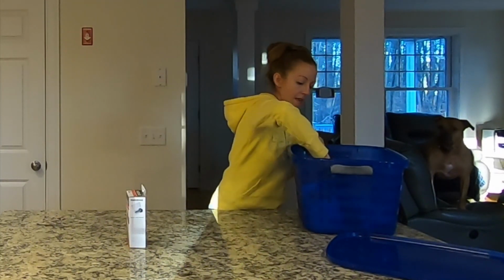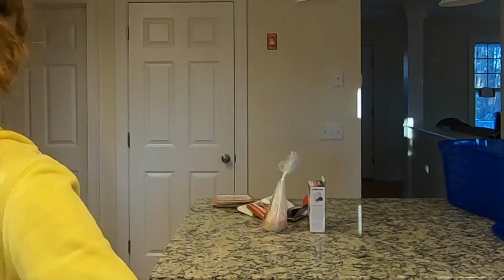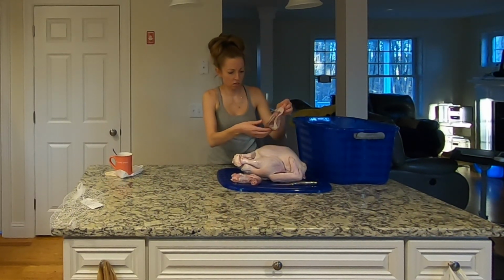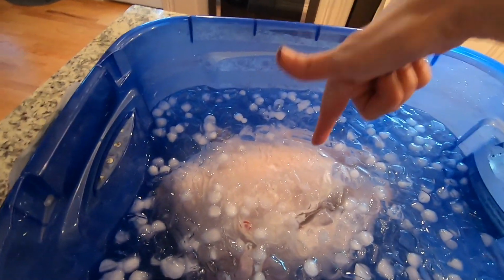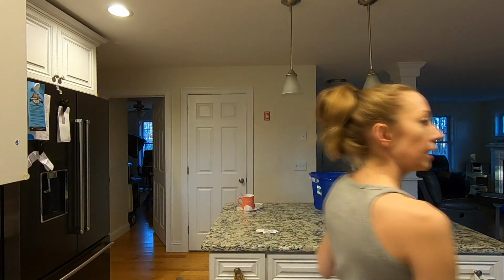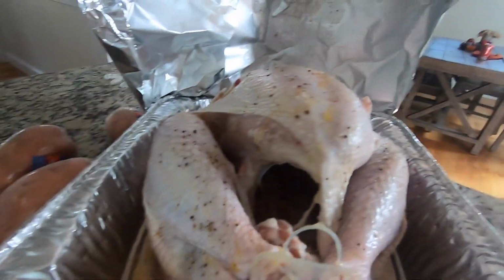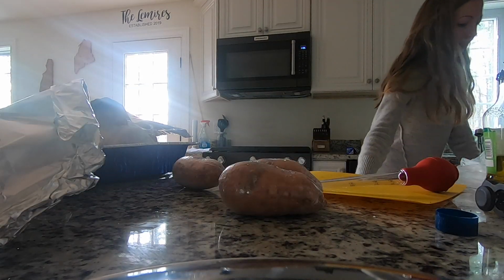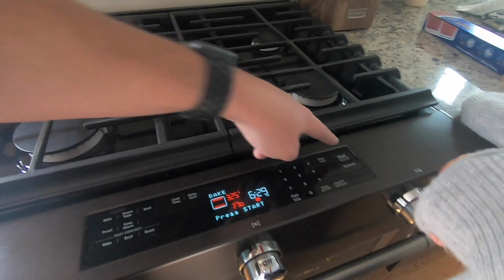HOW TO COOK A JUICY AND DELICIOUS TURKEY - EVERY TIME!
This is how to cook a perfect turkey everytime!

Follow these steps and your turkey will be perfect for thanksgiving dinner! SO GOOD!!